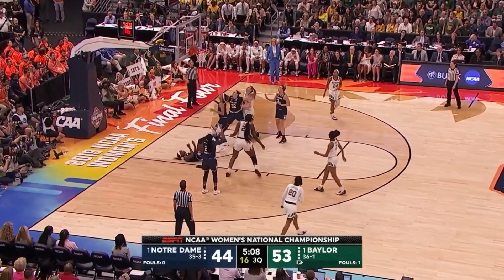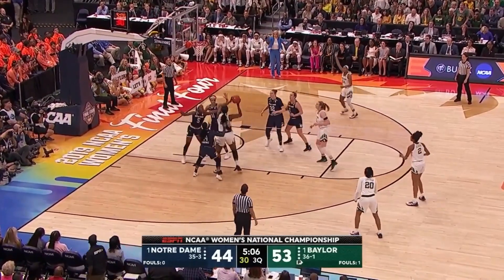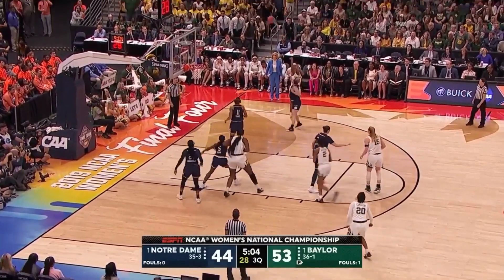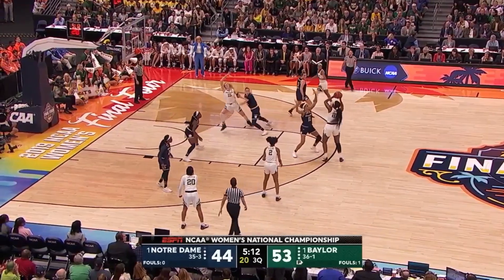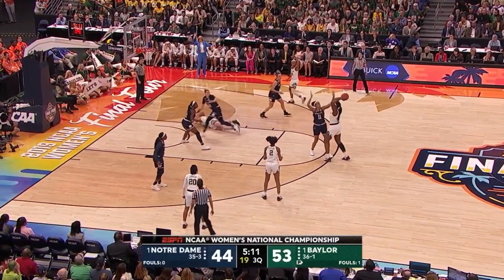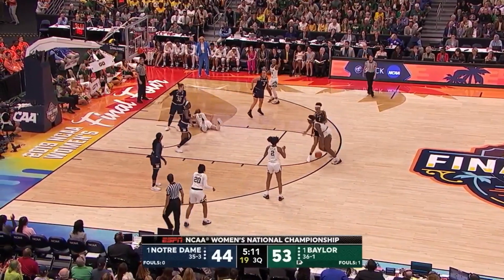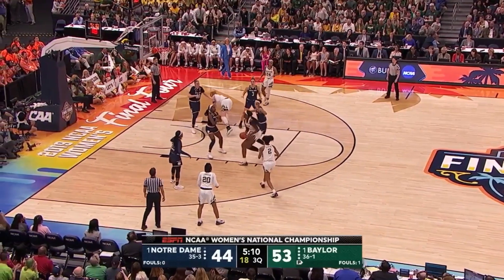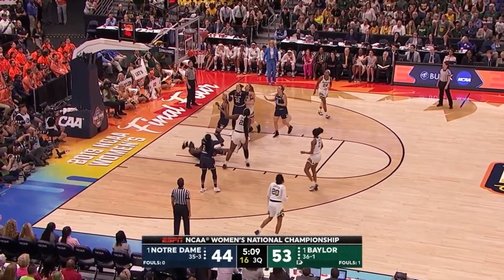Play 17 What's Going On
Great Help By Secondary Defender;  Travel, Flop, Or Player Control Foul